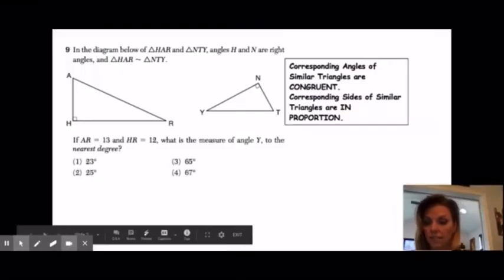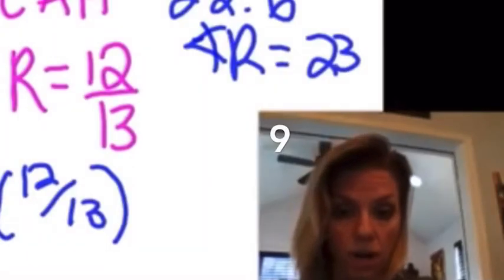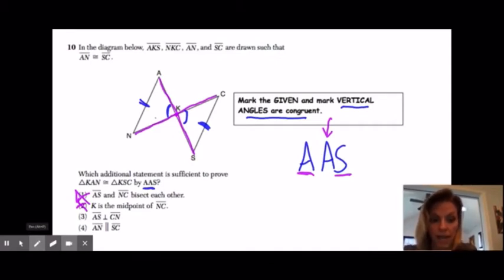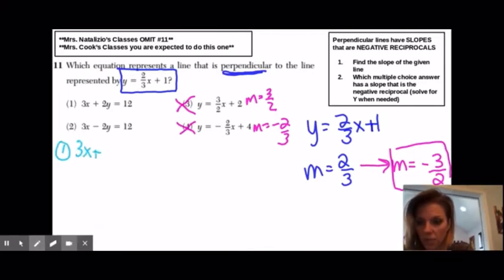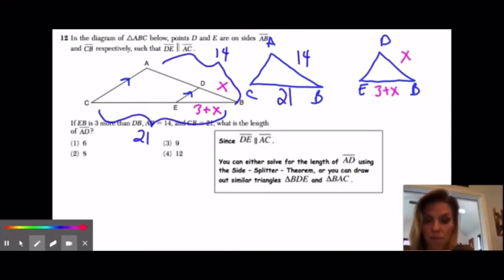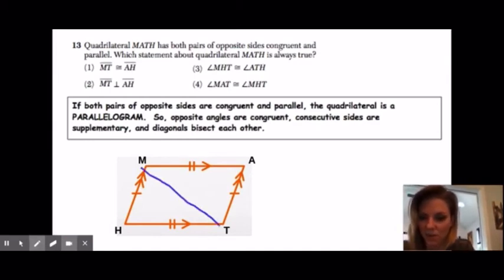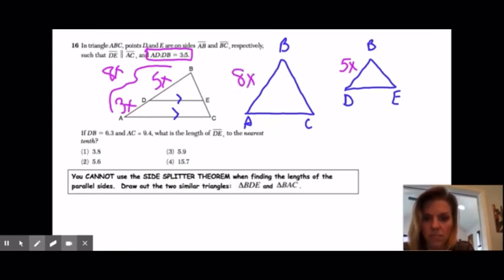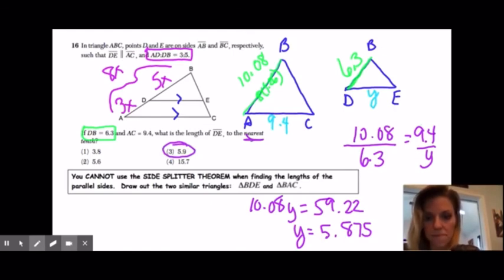Assignment 7: Geometry August Regents Review 9-16